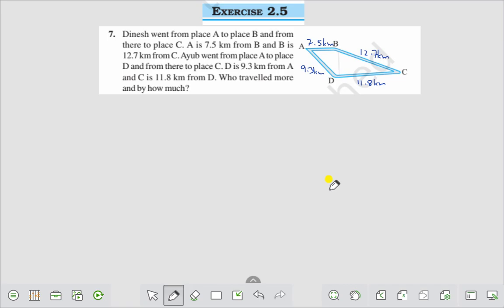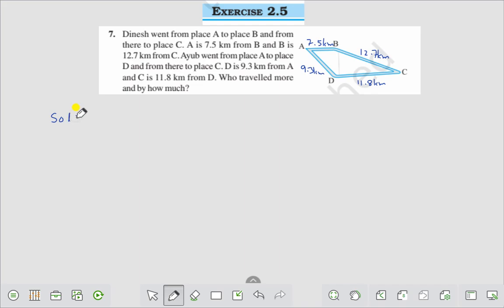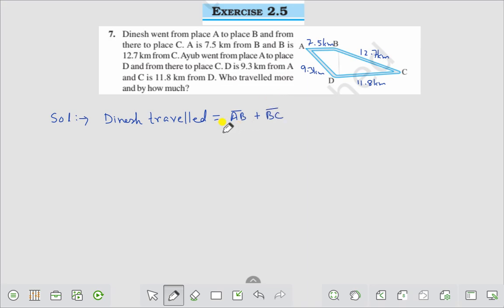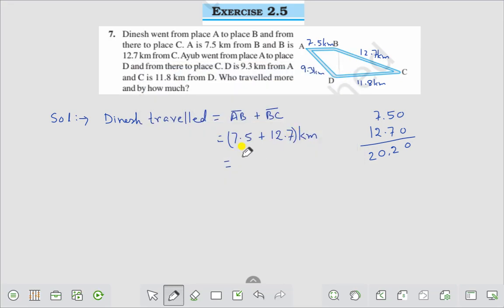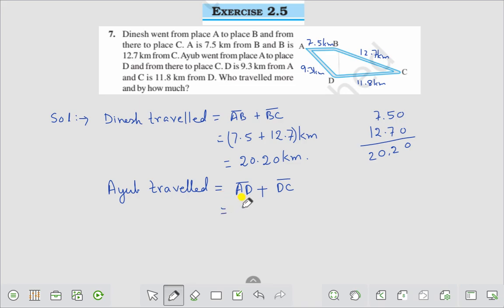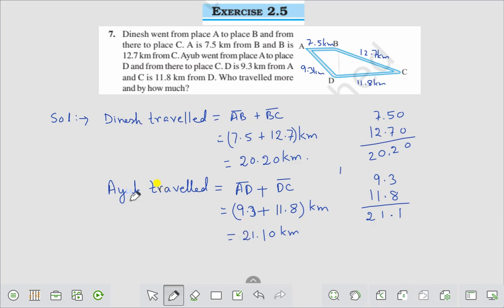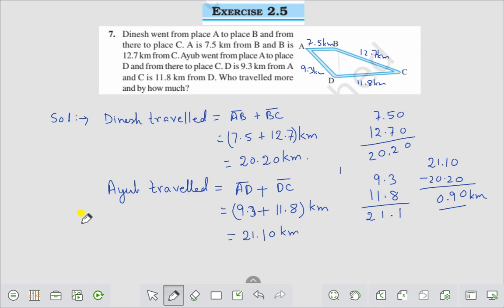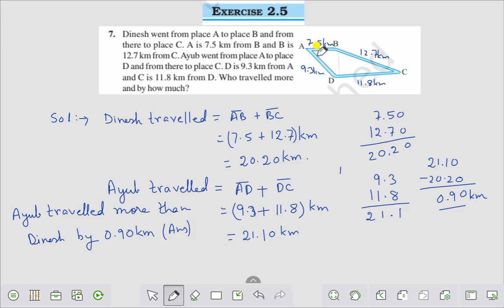EX- 2.5 ,Q.NO- 7 CH-2,CLASS-7 ,FRACTIONS AND DECIMALS,MATHS,NCERT,CBSE